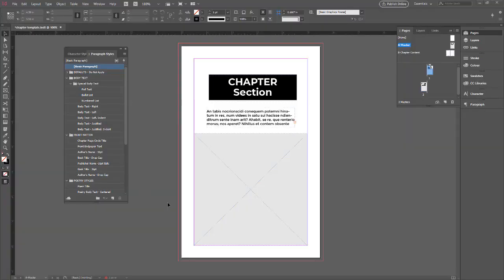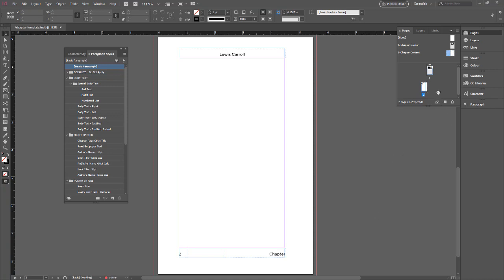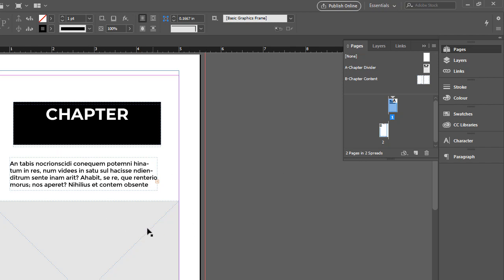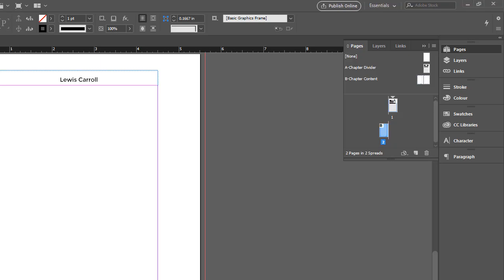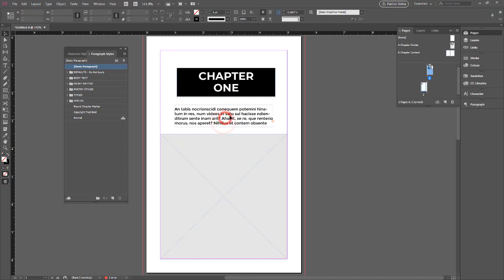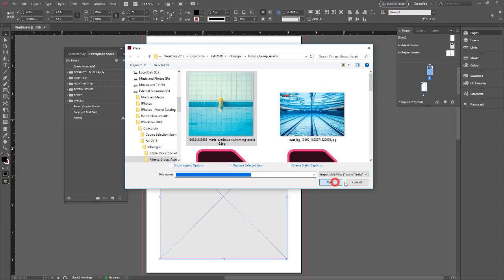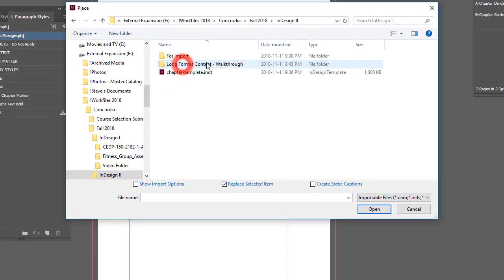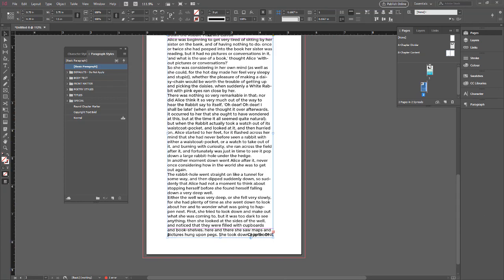InDesign Long Format Template - Part 4 of 5